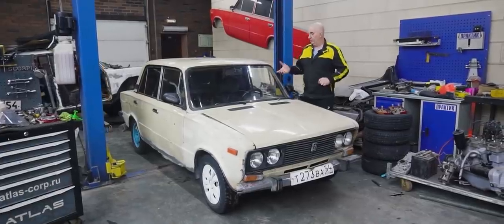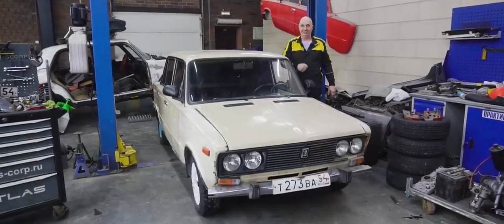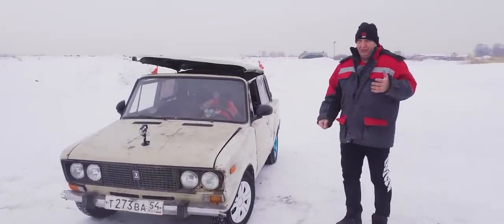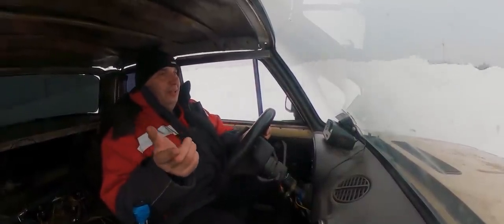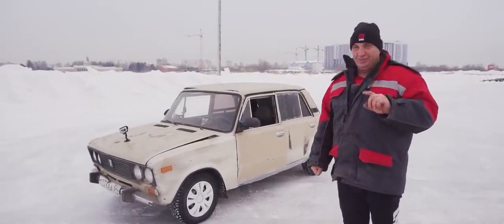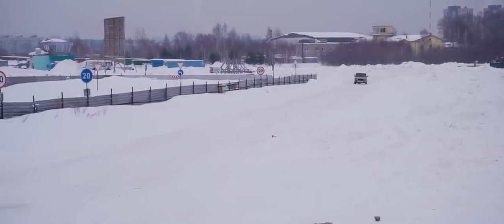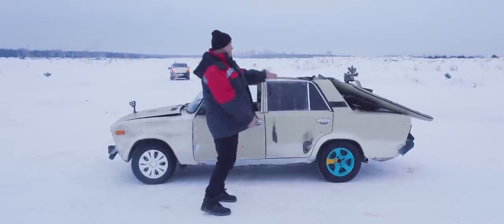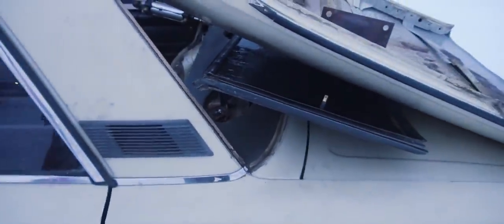We make a DIY airbrake for a Lada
In this episode we infuse a little Bugatti into a Lada.